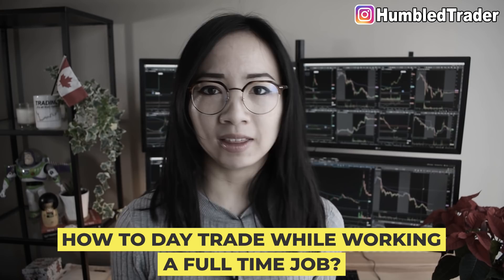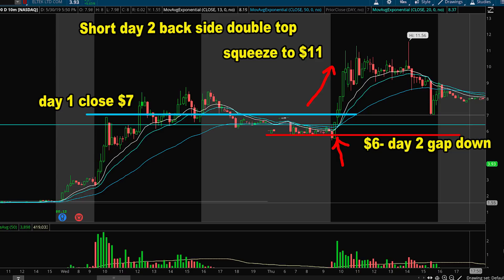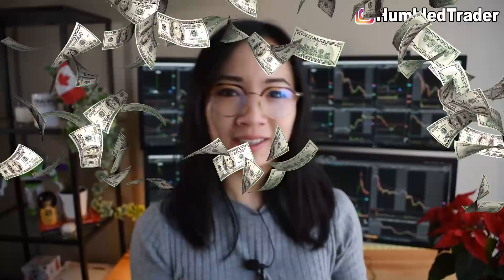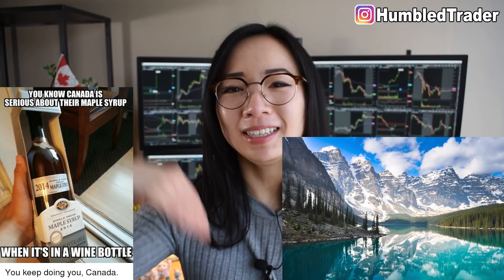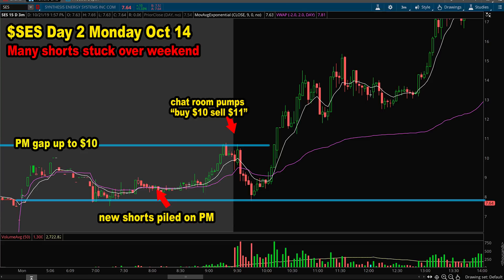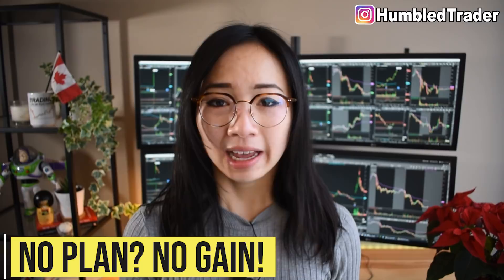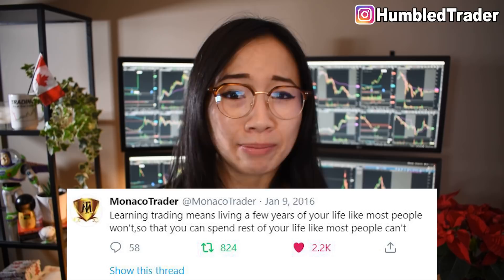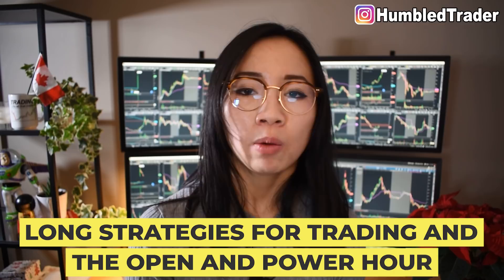How to Trade PART TIME while Working a Full Time Job- Grow your Small Trading Account in 2023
How to day trade part time while working a full time 9 to 5 job? I explain my process doing so when I was building my small trading account.
🔽Time stamps:
1:04 Premarket trading routine on the west coast
5:04 Power hour trading: Research for stocks to buy overnight swing
7:17 Evening studies: Research penny stock runners, earnings, offerings
9:58 Trading with range orders/ bracket order/ OCO order
11:24 Financial stability. DO NOT quit your job to trade

1. When's the best time to trade stocks as a part time trader with a 9 to 5 job?
When I was working my 9-5 and trading, I would wake up at 5am PST to prepare for my morning watchlist and do my research. Sometimes I'll do some premarket trading but most times I like to wait to trade at the market open.

Trading the open is the ideal time for part time traders because you get immediate follow through on the morning gappers, both with penny stocks and large cap stocks long and short. After trading for about 2 hours then I will go to work.

I did not like to trade at work because there was no way I could watch the stock movements during intraday trading. So I would research stocks closing strong on  the day to buy and swing overnight. If you buy a stock overnight, that does not count as a day trade under PDT rule.

2. Use range orders/ bracket orders/ OCO orders when trading.
Most trading brokers have these order types, that allow you to attach stop loss order and take profit order when you are in a position long or short. And when one order get's hit, your trading broker will cancel the other outstanding order automatically. Trade zero, Thinkorswim, and Interactive brokers all offer these bracket order types.

3. Keep your job! Make sure to have financial stability.
I would never suggest anyone to quit their job to become a day trader. Day trading is a long term business that requires full time effort. To trade well you need financial stability and finances in control. You should not be relying to day trading income to pay your bills.

Quitting your job to become a day trader full time is extremely stressful. Do not do so until you've had consistency in day trading and know the best strategies suitable for yourself. Trading full time requires a lot of market tuition upfront. Keep your job, save up, and learn to day trade part time to slowly grow your small account.

🔎 How I find the best stocks to trade:
✅ Affordable (compared to other premium scanners priced at $150/mo)